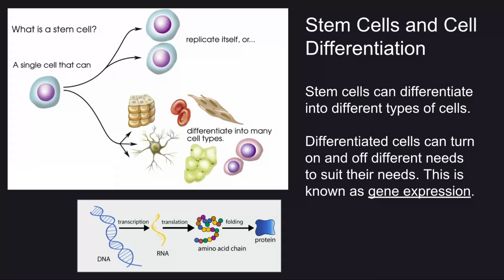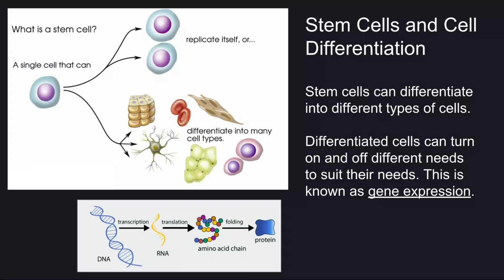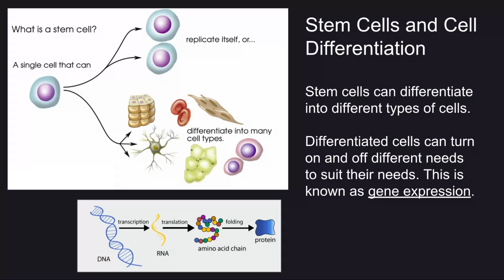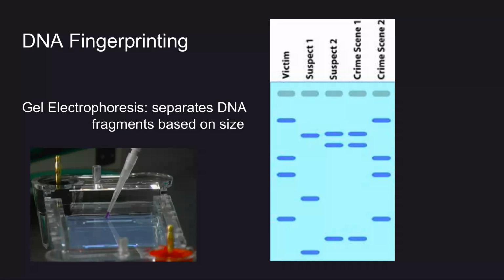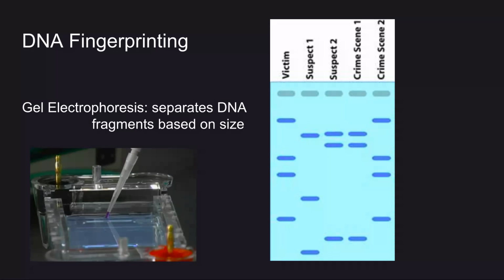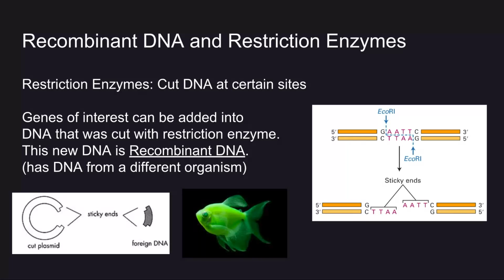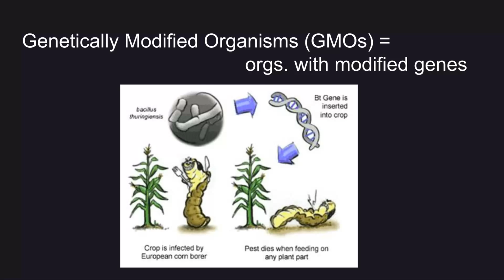Biotechnology EOC Review Video Notes